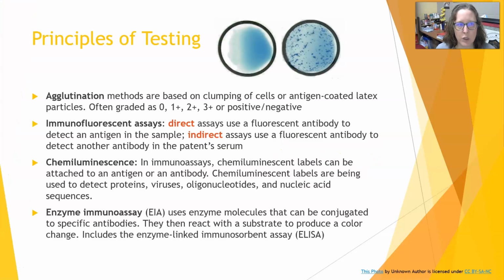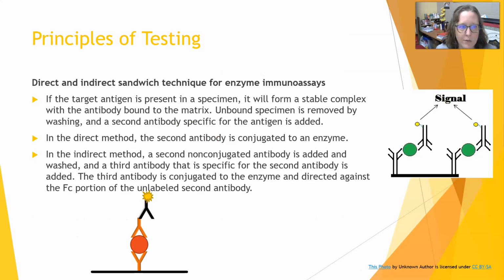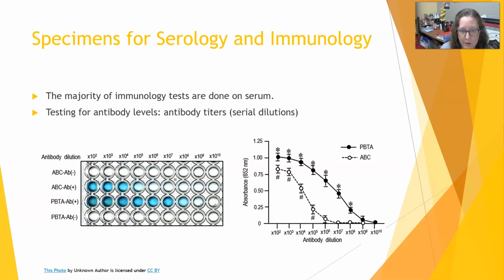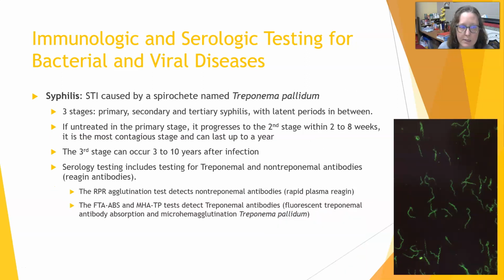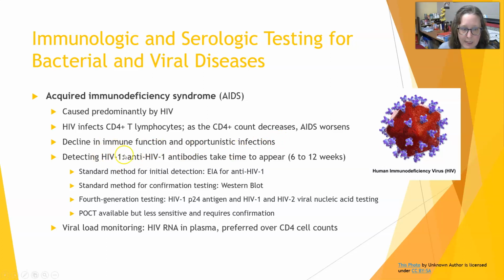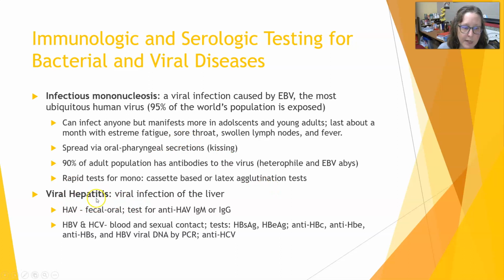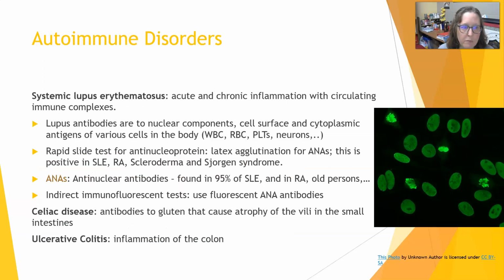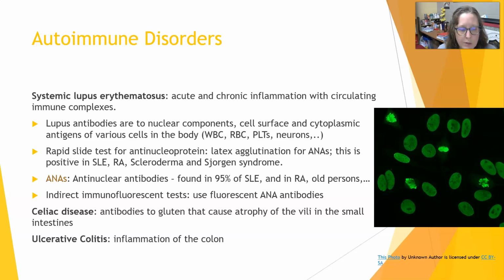Serology Basics: Testing for Diseases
Testing methods in serology and application to specific diseases: Lyme disease, Syphilis, HIV/AIDS, infectious mononucleosis, viral hepatitis, and autoimmune disorders (Rheumatoid arthritis, Multiple Sclerosis, Type 1 Diabetes, Lupus, Celiac disease, Ulcerative colitis)

Linné and Ringsrud’s Clinical Laboratory Science: The Basics and Routine Techniques.  6th Edition.  Mary Louise Turgeon

This video is for an intro to the lab or for non-lab health professionals that want quick, basic info on the test.